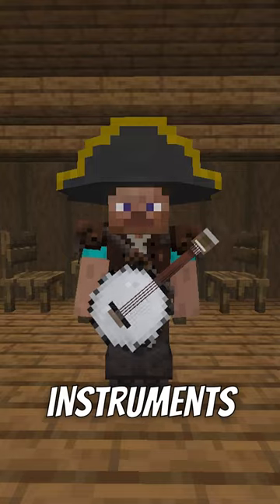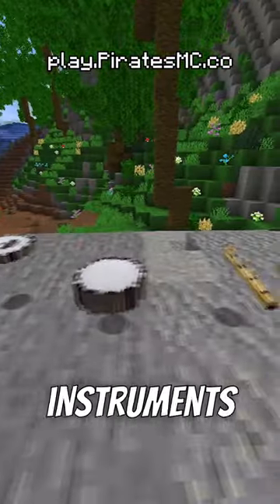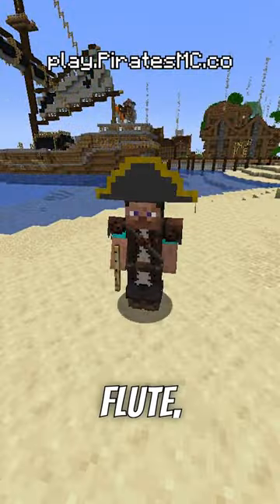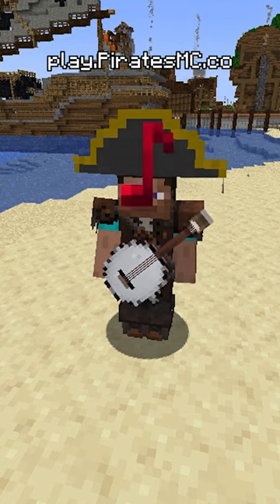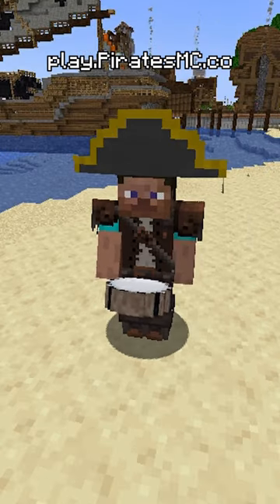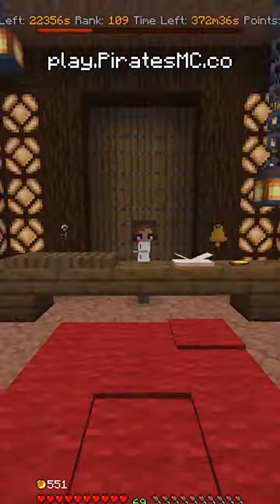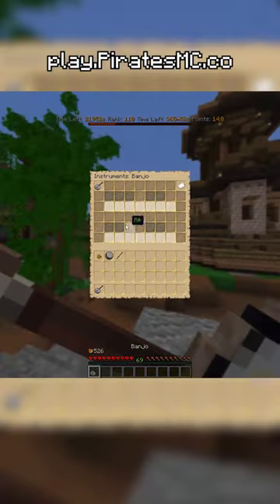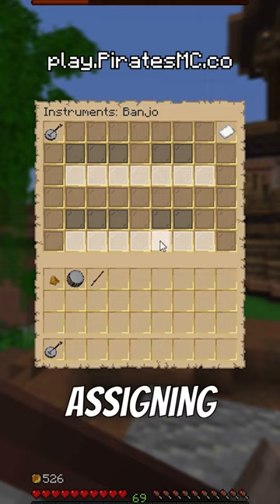PiratesMC - Start Your Own BAND!